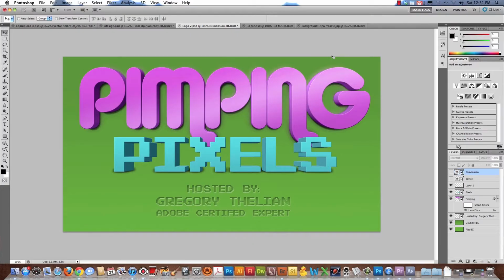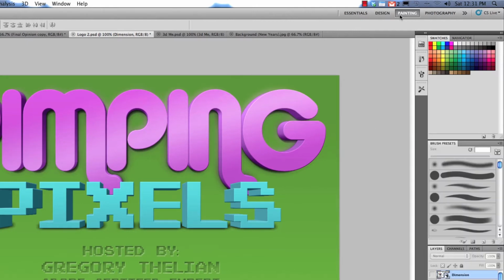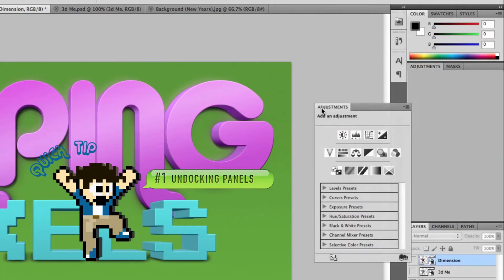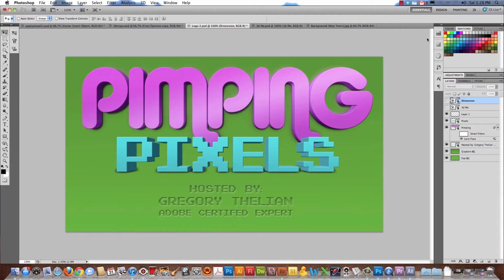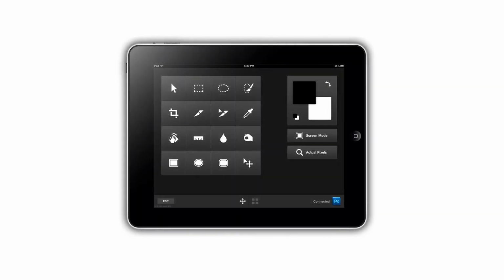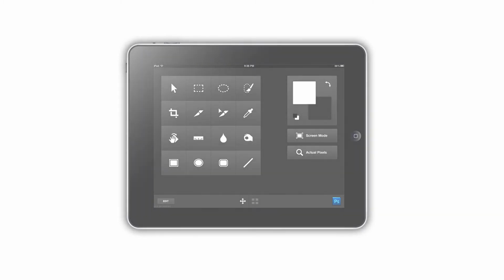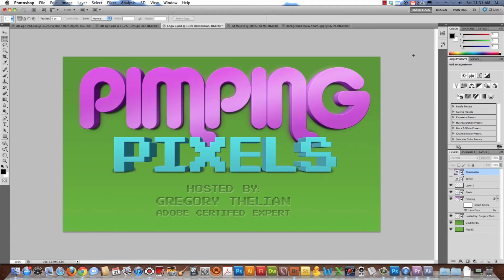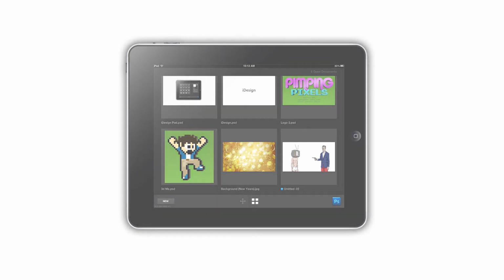Pimping Pixels EP02 - Photoshop Workspace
Learn how to pimp your Photoshop Workspace to your needs and take a look at the Adobe Nav app for Photoshop.